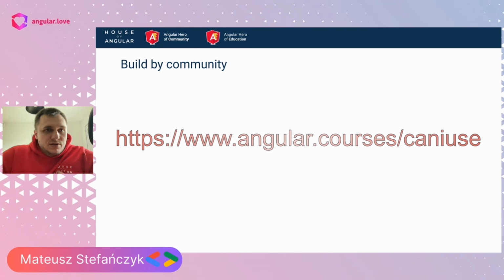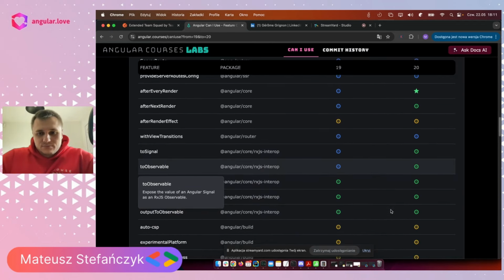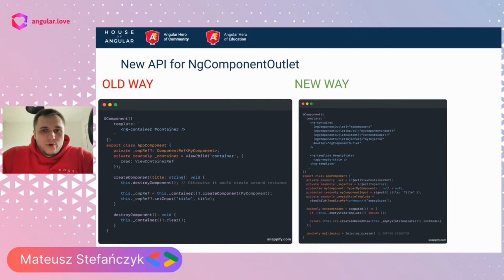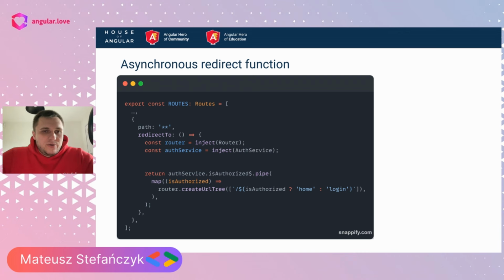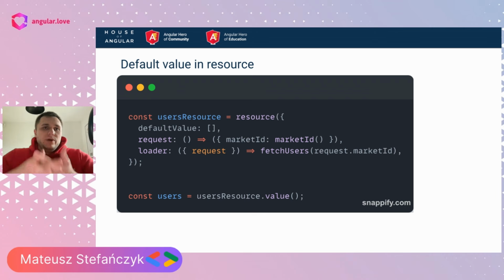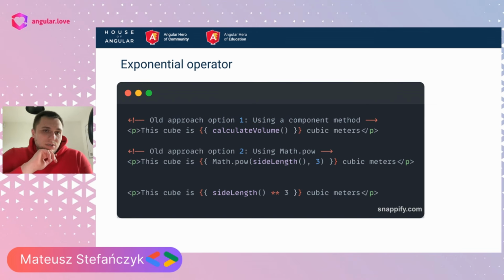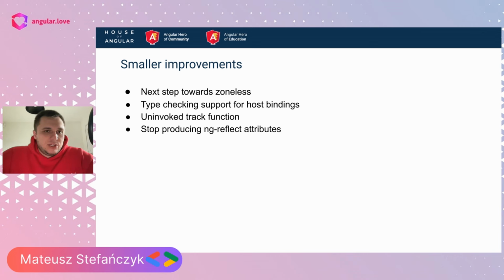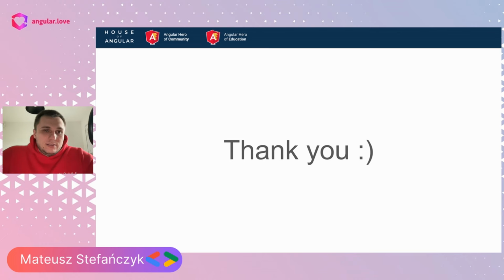What's new in Angular 20? - Mateusz Stefańczyk, Google Developer Expert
In this talk, you learn what's new in Angular 20!

Speaker:
Mateusz Stefańczyk is a Google Developer Expert and Angular team leader at House of Angular company and a blogger on the angular.love blog, where he shares knowledge and experience about Angular. MC of Angular meetups in Poland.  He develops Angular web applications and is passionate about business analysis and designing custom web application architectures. Mateusz is also keen to gain expertise in the field of reverse engineering.

This talk is part of Spring Camp (May 22, 2025) hosted by Angular.love—a community for Angular developers. We organize meetups and share resources on our blog to create a space where developers can connect and learn.